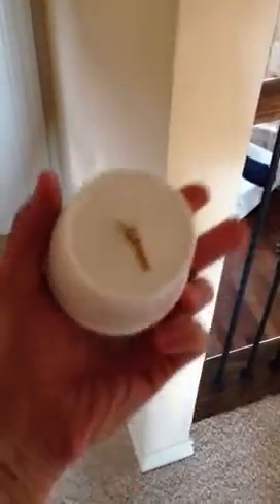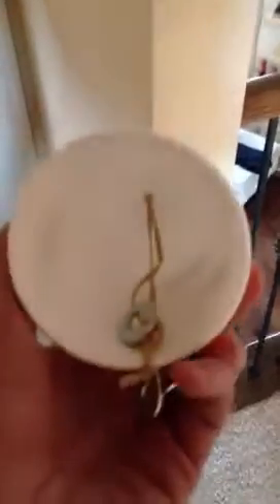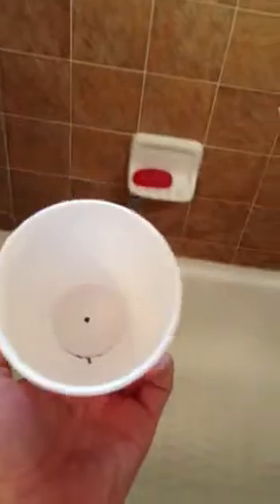Lab 3 Linear Motion